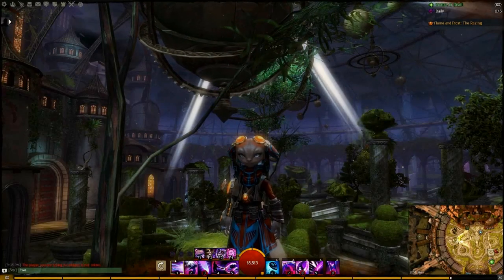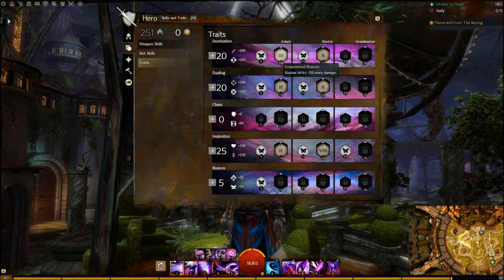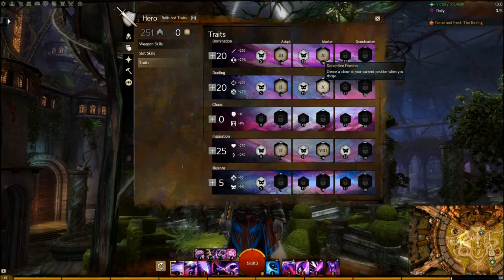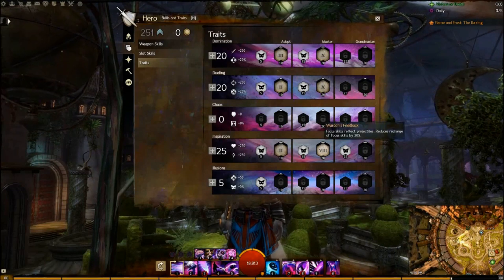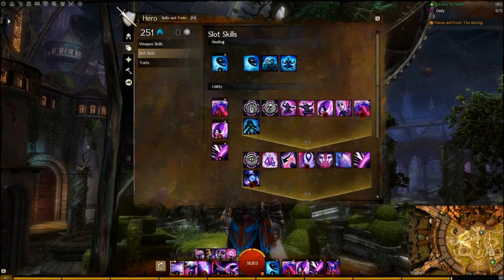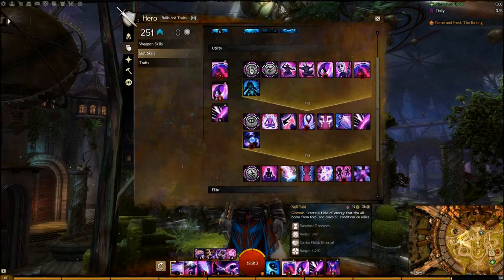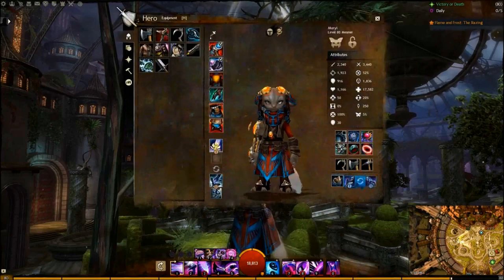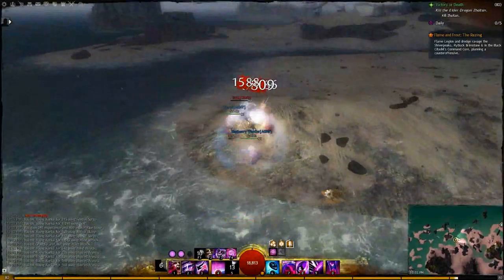Guild Wars 2 Mesmer PvE Damage Build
Guild Wars 2 Mesmer PvE Damage Build focuses on high damage and support. This build is great for PvE and Dungeons.  You can also use this build in High Level Fractals